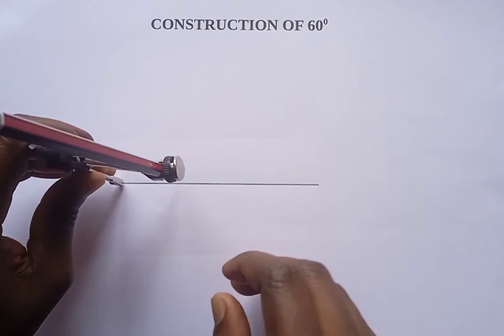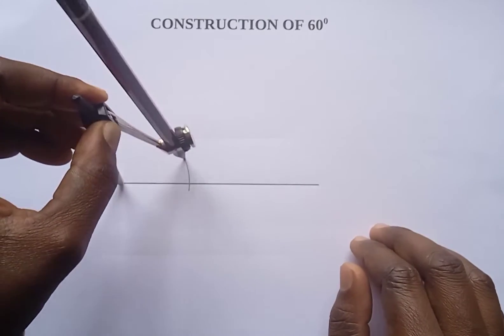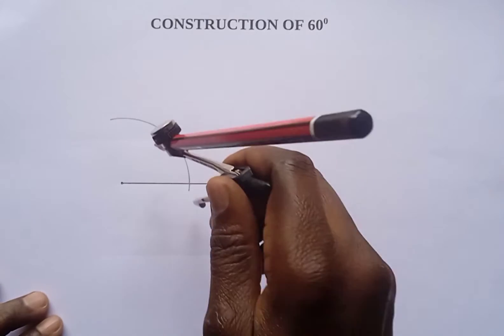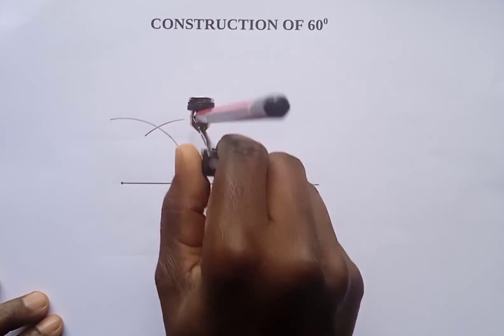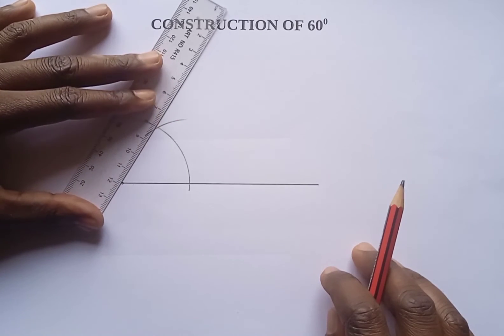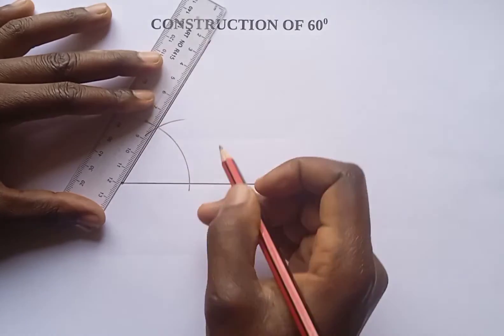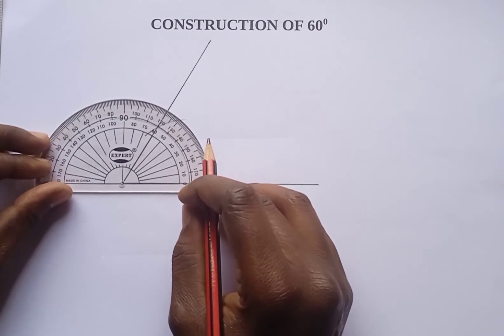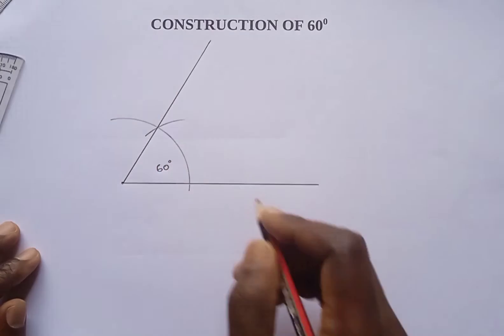GRADE 7: CONSTRUCTION OF 60⁰